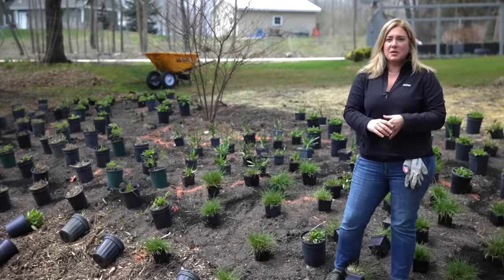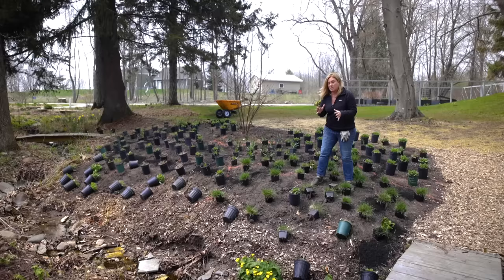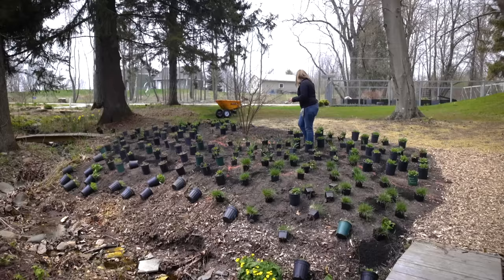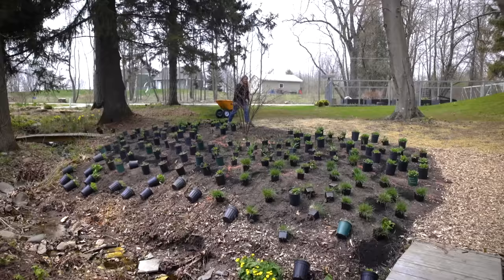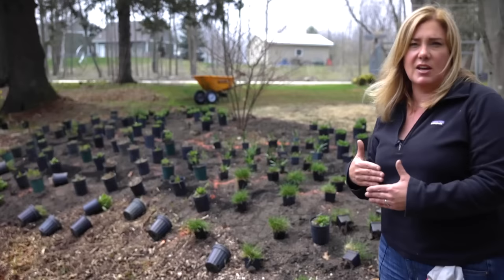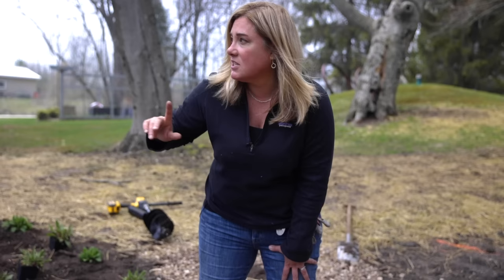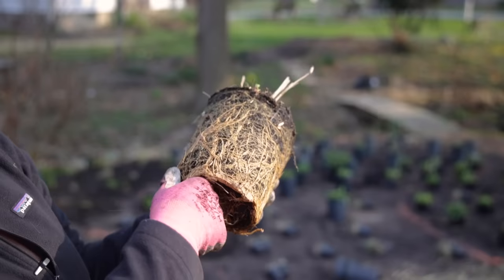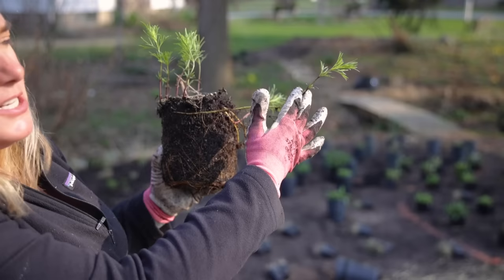Planting Roy Diblik's design 🌿 A new garden comes to life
Finally it's time to plant this garden designed in conjunction with Roy Diblik. We started this process late last year and it has all led to this.

I'm making a new garden and designer and plantsman Roy Diblik is helping out. We're working together on this because while you might know Roy's work from the Lurie Garden and the Art Institute of Chicago among many other beautiful gardens, this is a very typical size garden that you might create in your own yard and we want to share how the same principles that Roy uses on expansive projects can be applied to a typical garden.

It's about 30 feet by 15 feet, never been planted, mostly sun fading to shade on the west side, with deer pressure, a slope and even a mini "creek." In other words, it's probably a lot like what you might be facing.